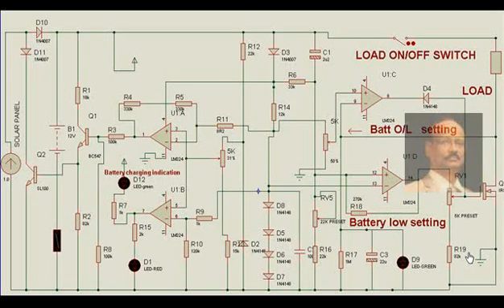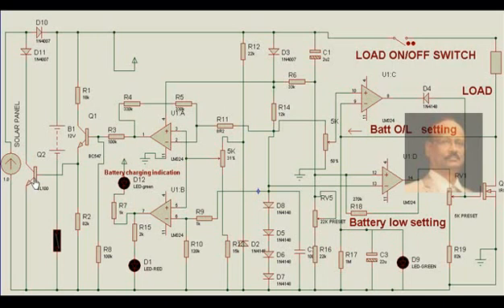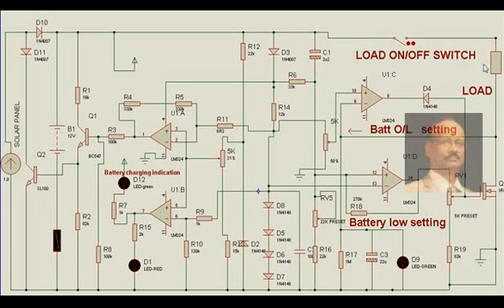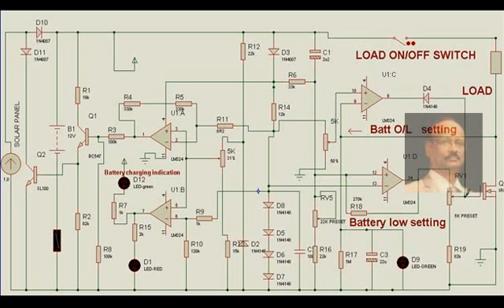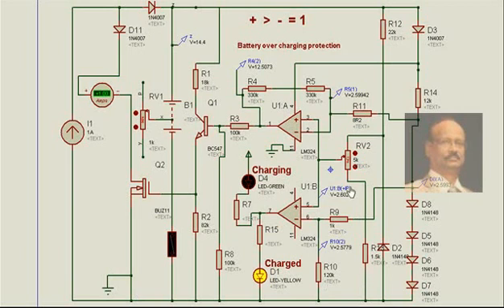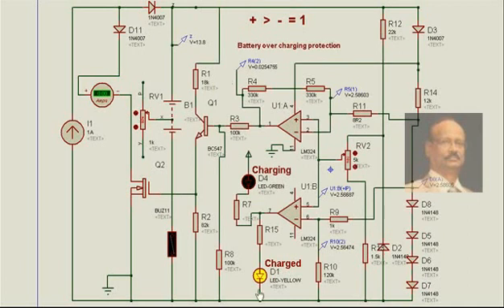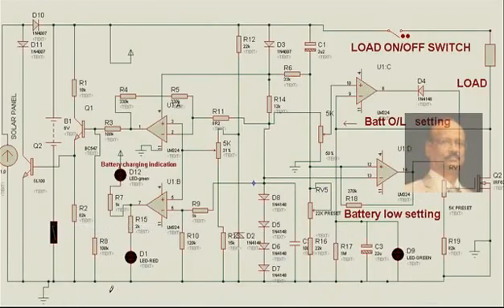Charge Controller for solar photo voltaic cells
A simple Solar panel charge controller.Typically 4 functions it performs.Over charge protection,over load protection,deep discharge protection and under battery voltage protection